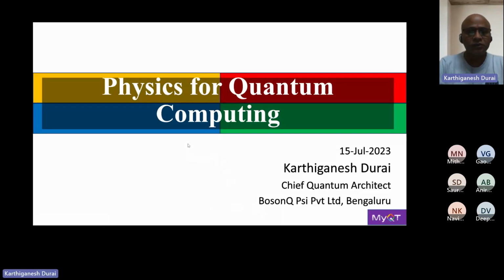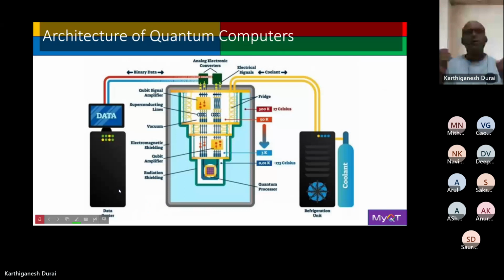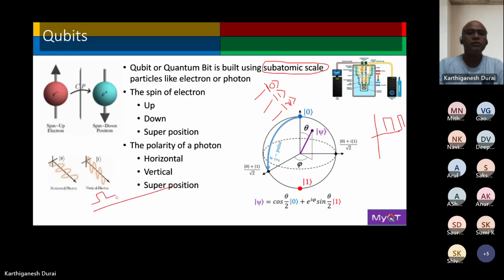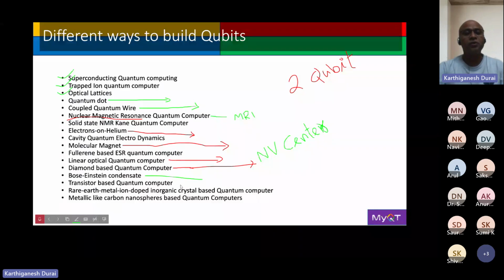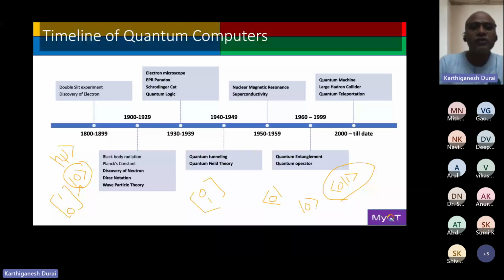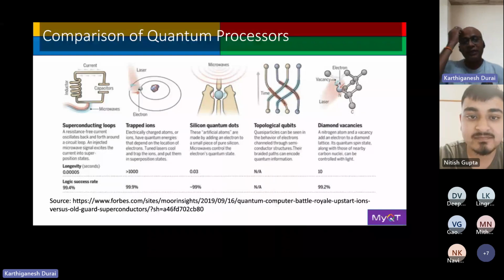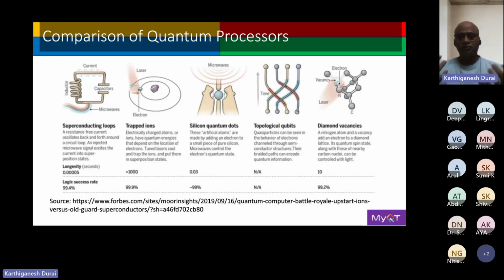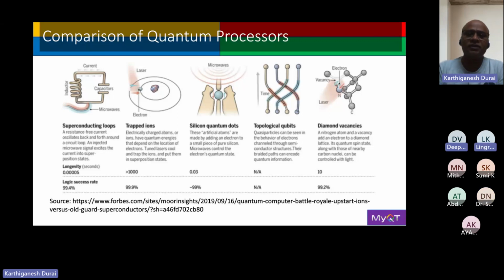Physics for Quantum Computing - Meeting Recording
session on "Physics for Quantum Computing"
Speaker: Mr. Karthiganesh Durai
On 15-July-2023